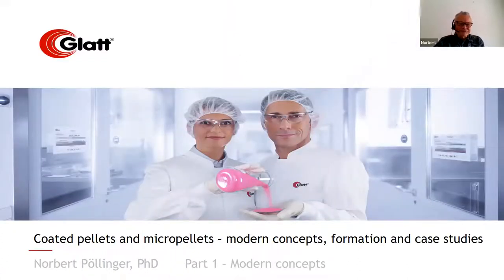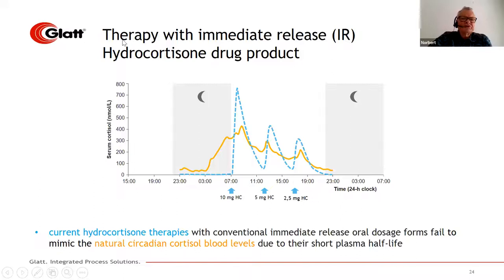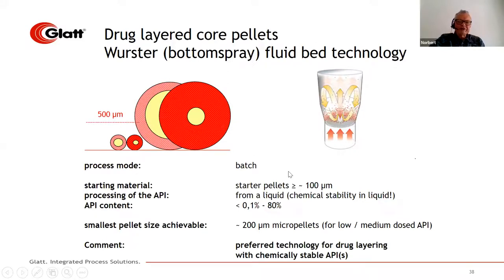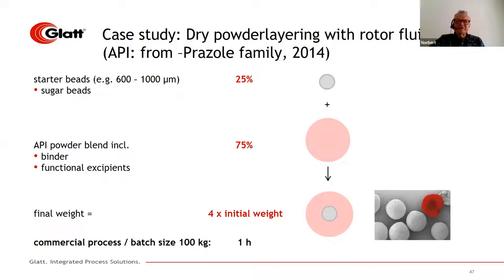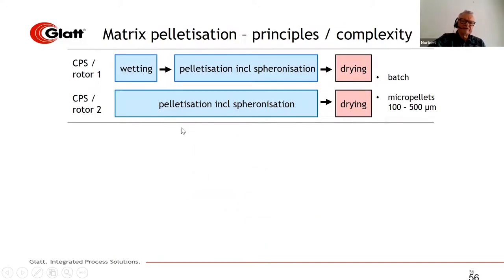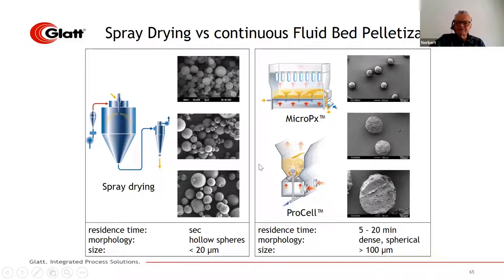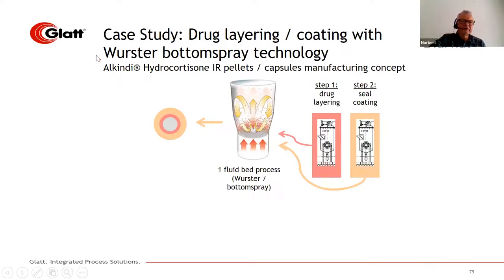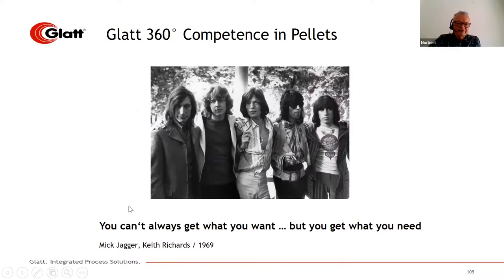12. Coated pellets and micropellets – modern concepts, formation and case studies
The microencapsulation consists in the entrapment of some active compounds (flavours, glue, vitamin, drug, biological cells …) in microparticles to immobilization, protection, controlled release, structuration or functionalization. It is used in most domain of our daily life (food, cosmetics, pharmacy, building, petroleum …). The introduction overviews the definition, objectives, classification, methods and some industrial aspects of microencapsulation.

To follow future web seminars and get information about the domain, free register

TOPIC : Coated pellets and micropellets – modern concepts, formation and case studies

SPEAKER : Norbert Poellinger (Glatt Pharmaceutical, Germany)
MODERATOR : Philippe Tschopp (Glatt Group, Switzerlands)

• Advantages and benefits of pellets for clinical development and commercialization
• Basic formulation and processing approaches for core pellets incl continuous production
 • Micropellets for pediatrics and geriatrics
• Pellets – a smart approach for “high potent” compounds
• Practical case studies – from core to coated pellets – from lab to commercial scale